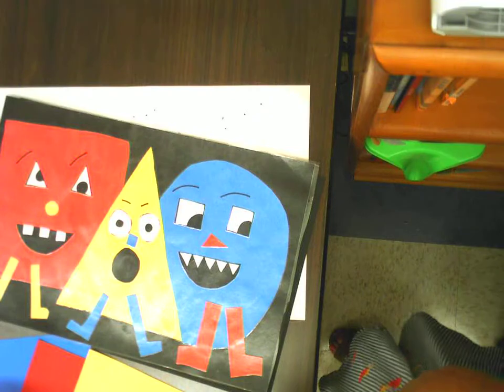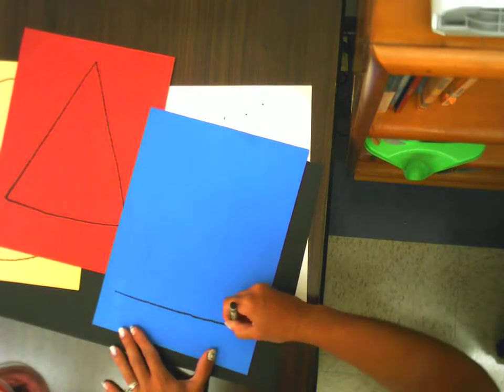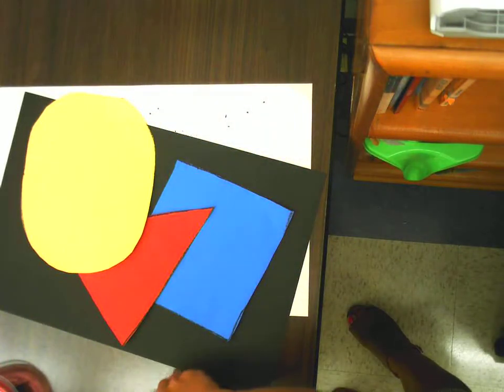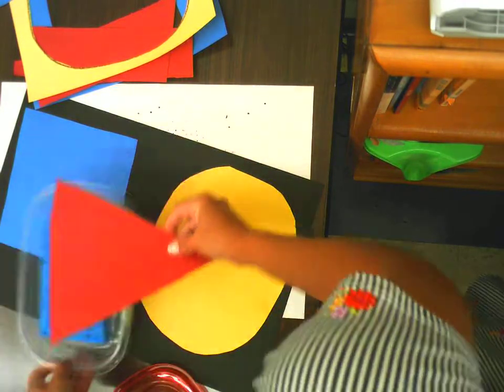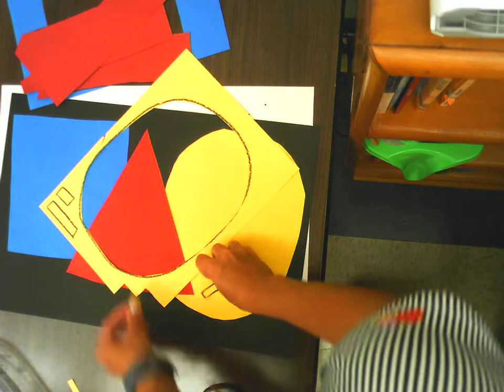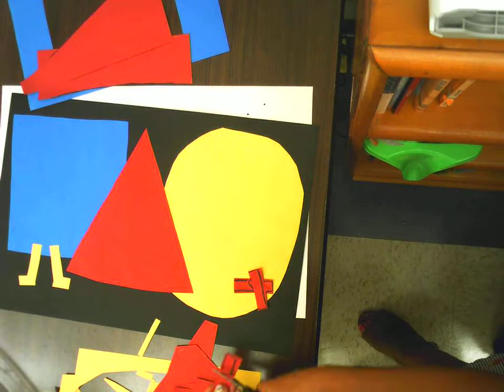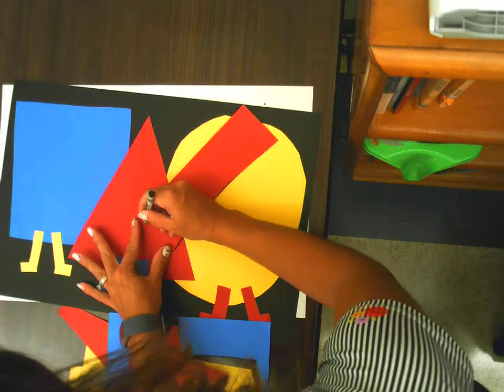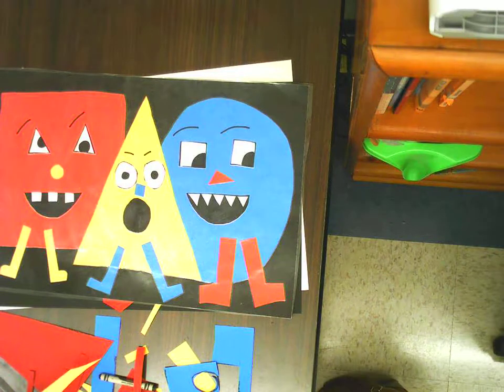Shape Monster Step 1 Demo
Kindergarten Shape Monster Lesson: Step 1 Demonstration